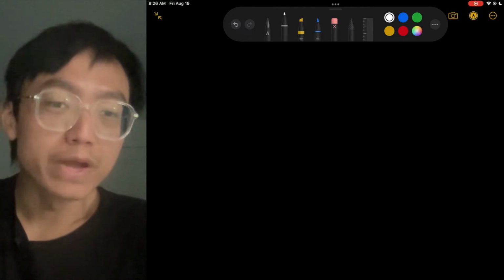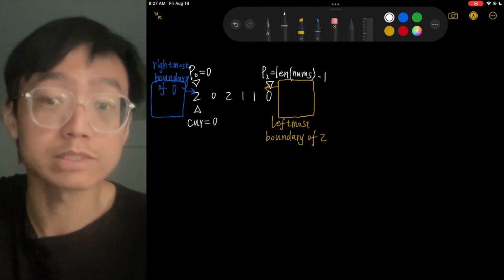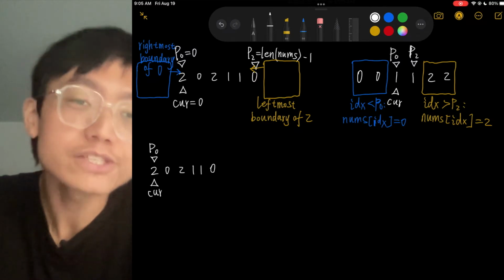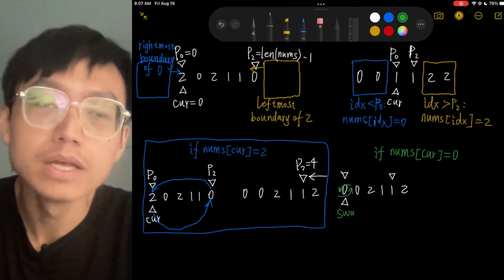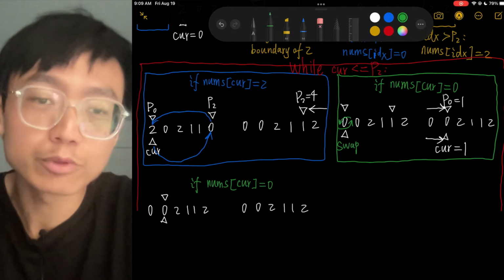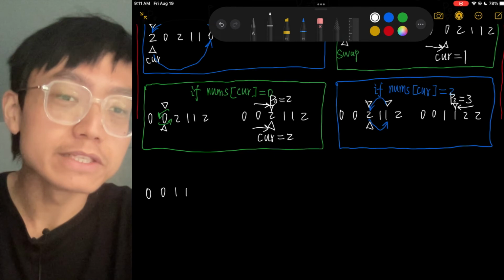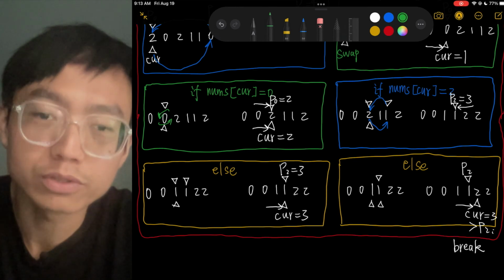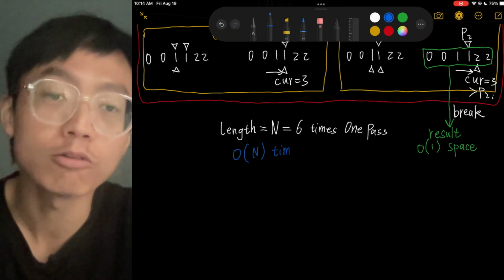Illustrated solving Sort Colors problem with one pass